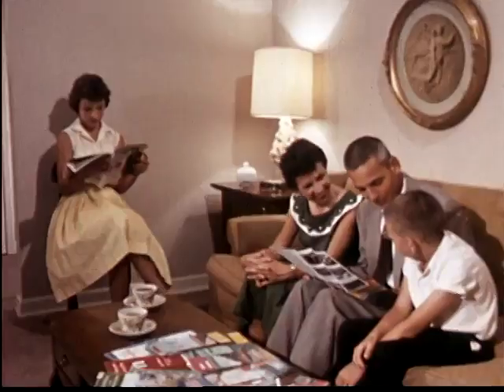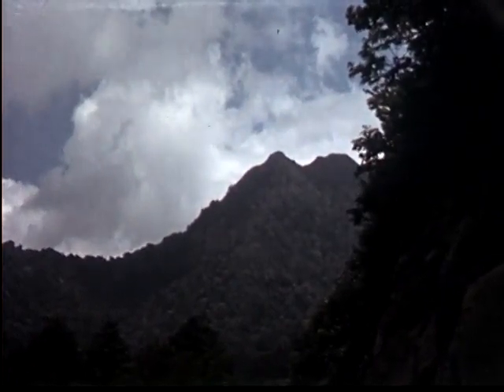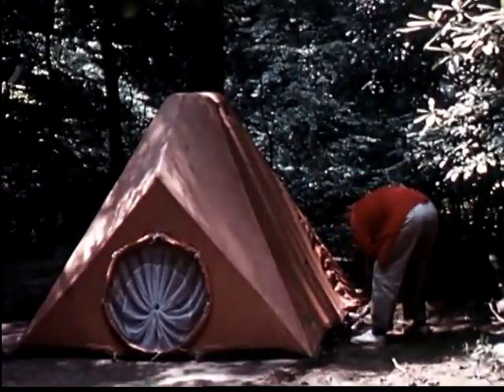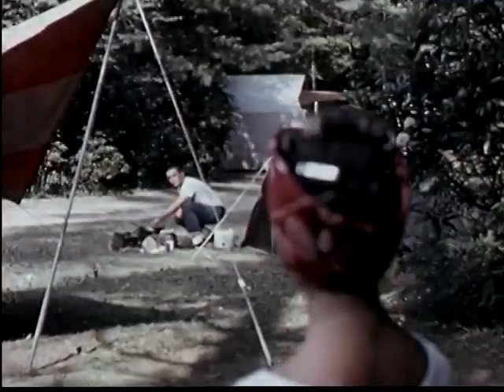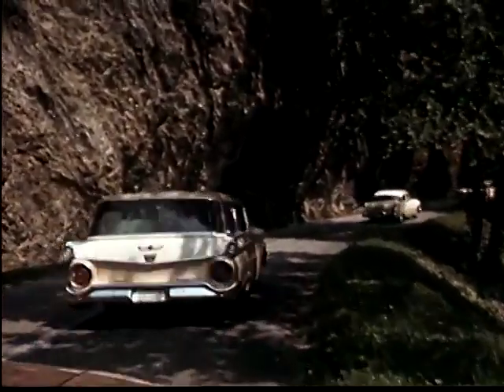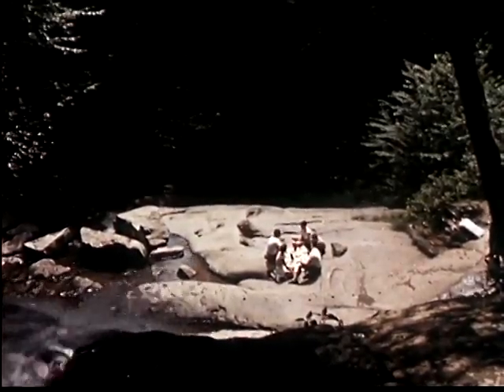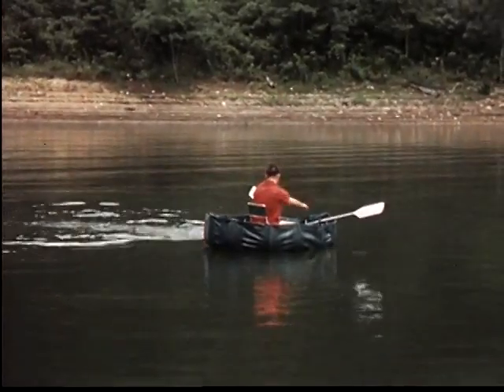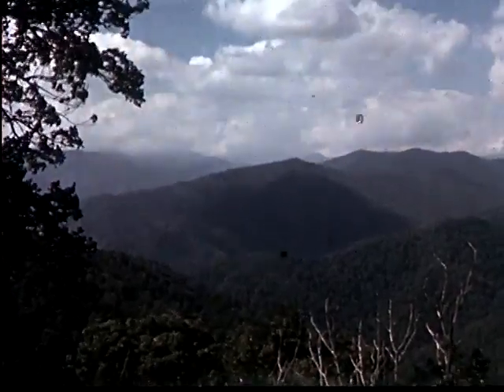High Country Holiday (1960)